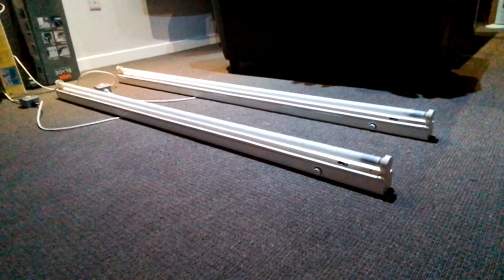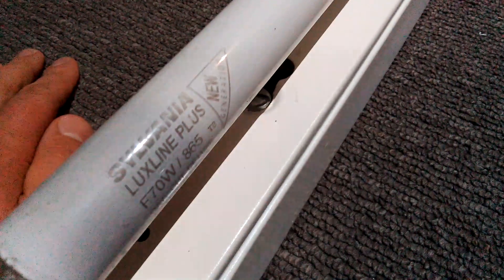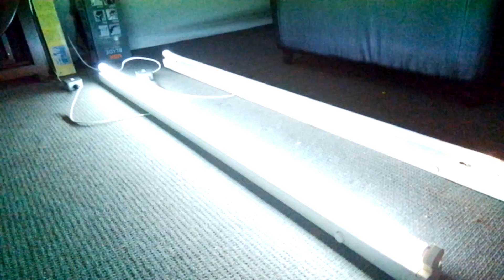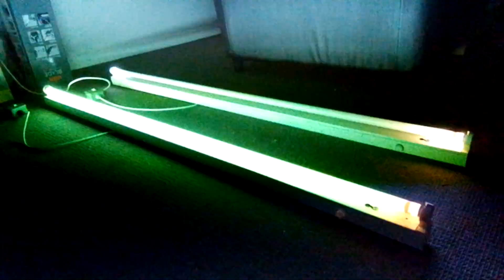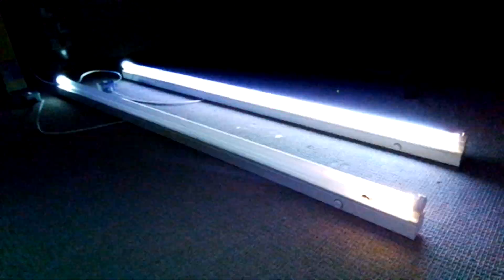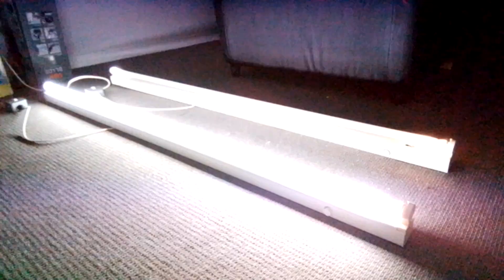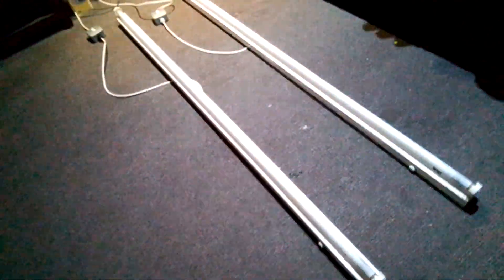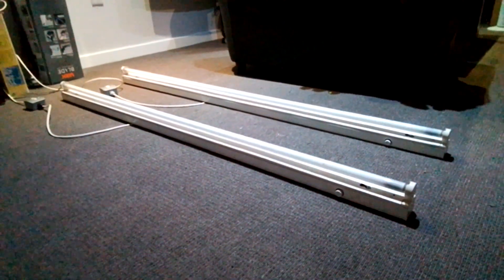2 Fitzgerald 6 foot fluorescent striplights with a burned out T8 fluorescent tube each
I went passed a man behind his van as he was replacing the outdoor striplights for LED lights outside a shop as I looked at the striplights been tore out and this man asked me if I wanted the burned out tubes and I said yes, they have 865 kelvin which they are cool daylight T8 fluorescent tubes at 70 watts each when I didn't expect them to as this guy was gonna throw away.